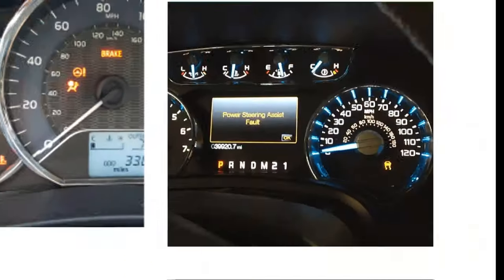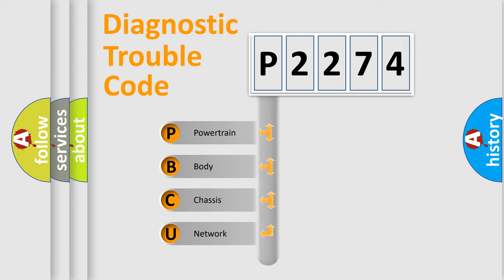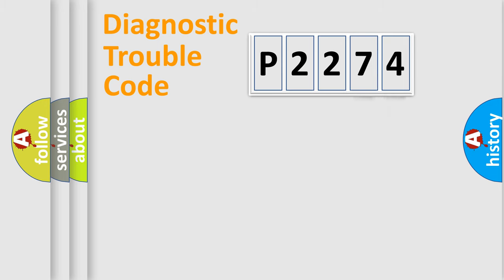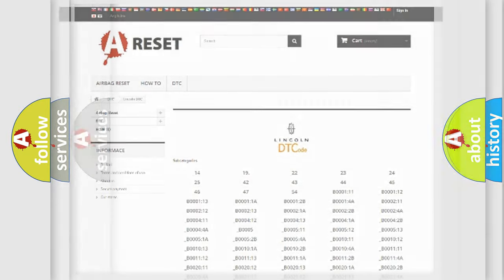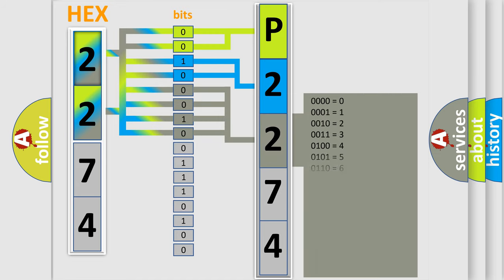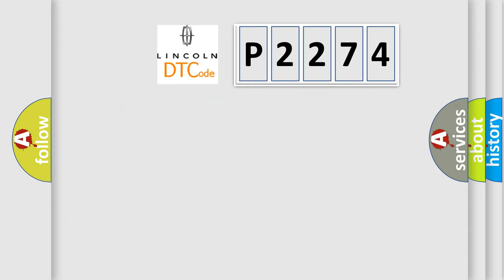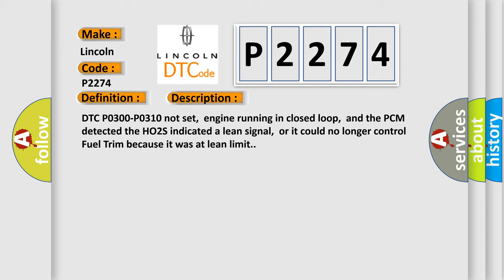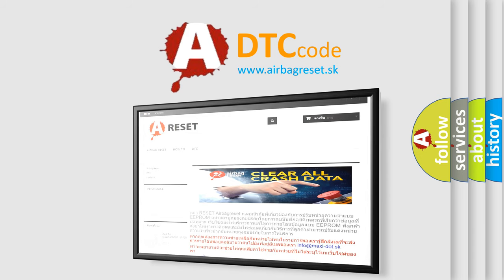DTC Lincoln P2274 Short Explanation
Contents:
0:21 Basic DTC analysis according to OBD2 protocol standard.
1:48 Insight into programming
2:58 A diagnostically understandable description of the Diagnostic Trouble Code
3:05 Basic error definition

Make:
Lincoln
Code:
P2274
Definition:
O2 Sensor Signal Stuck Lean - Bank 1, Sensor 3
Description:
DTC P0300-P0310 not set,engine running in closed loop,and the PCM detected the HO2S indicated a lean signal,or it could no longer control Fuel Trim because it was at lean limit.
Cause:
Base engine problems: engine oil level high,camshaft timing error,cylinder compression low,exhaust leaks in front of HO2SEGR System problem: EGR valve is stuck open,the gasket is leaking,or the EVR diaphragm is leakingFuel System problem: d